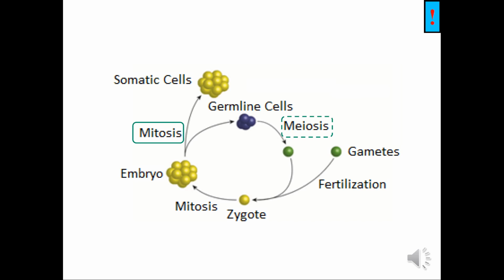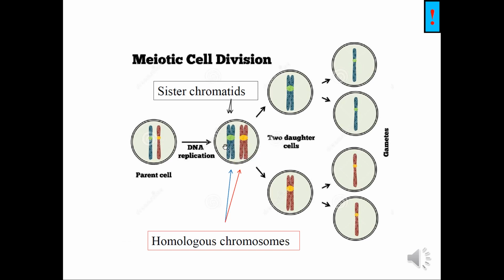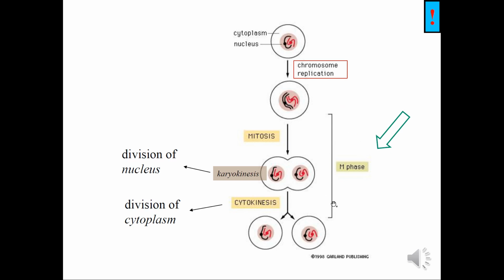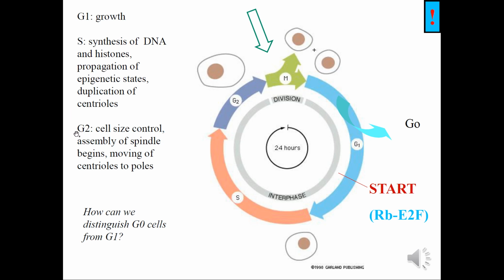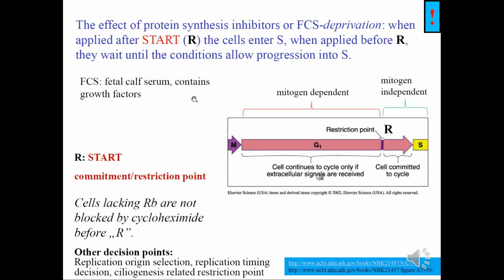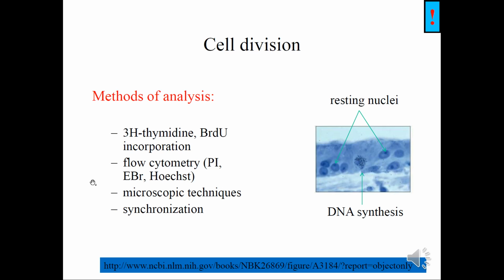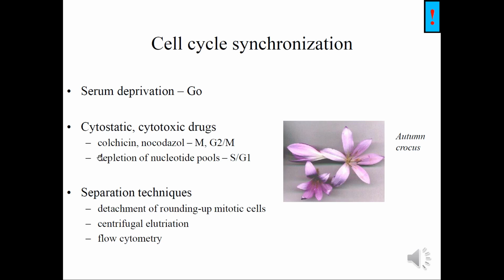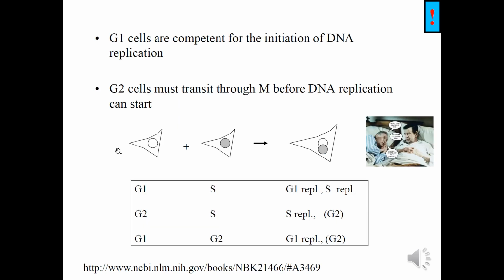lecture 16 cell cycle 1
here we go through the basics of cell division and fundamentals of meiosis and mitosis